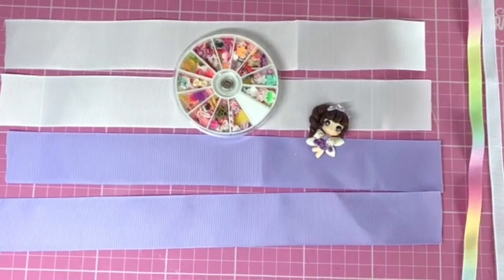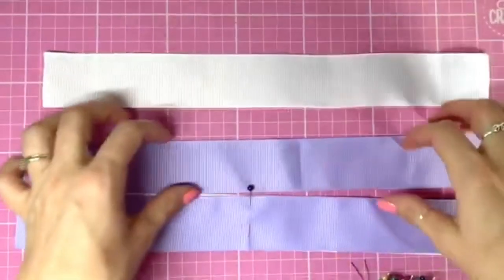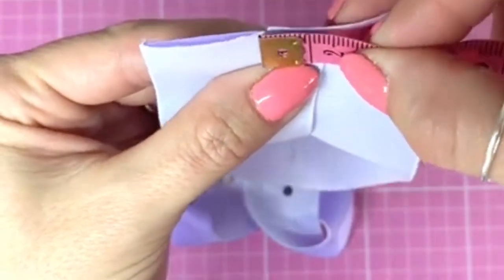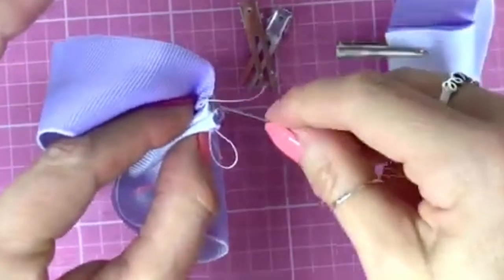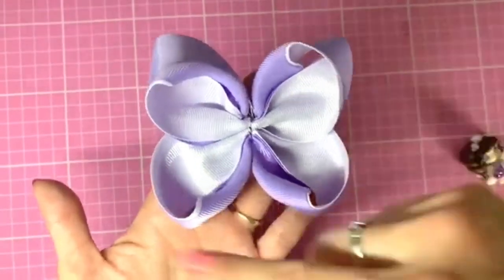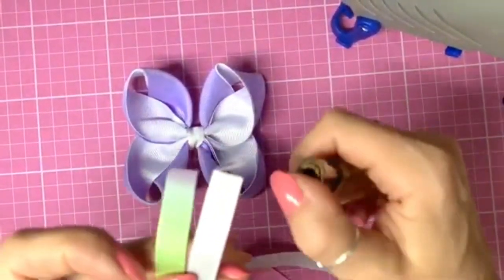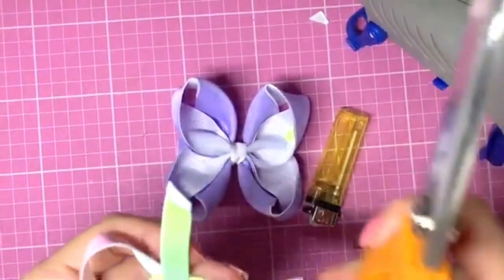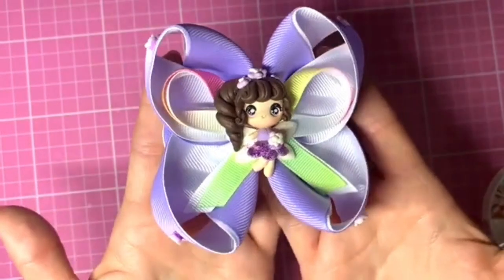Fairy ribbon hair bow tutorial • how to make hair bows • diy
Grosgrain ribbon 👉🏼

Ombre rainbow ribbon 👉🏼

Glue B7000 👉🏼

Polymer clay mini flowers 👉🏼

Fiskars fabric scissors 👉🏼

Hot glue gun (Dremel 940) 👉🏼

Gorilla super glue gel 👉🏼

Gemstone glue 👉🏼

Cutting mat (Amazon UK) 👉🏼

Cutting mat 👉🏼

Double pronged hair clips 45mm 👉🏼

Toothed hair clips 👉🏼

UHU glue 👉🏼 amazon UK…